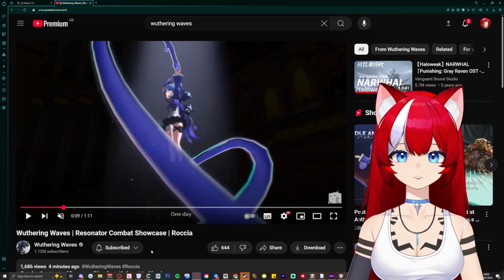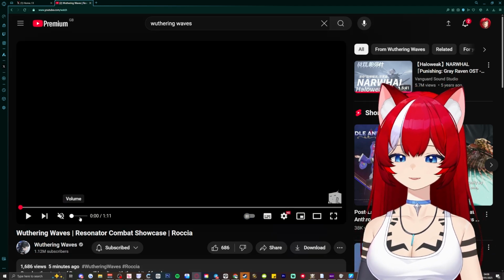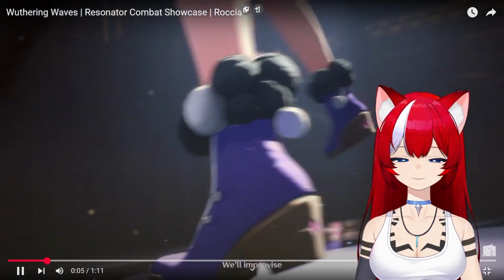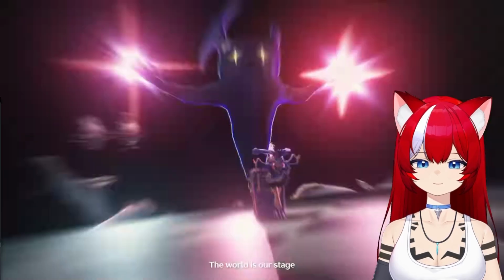Roccia is an EASY SKIP! | Wuthering Waves Combat Showcase REACTION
Captain Cabinetz reacts to Roccia's showcase

Captain Cabinetz Wuthering Waves reaction

Wuthering Waves is set in a futuristic, post-apocalyptic world after a catastrophe called the Lament wiped out most of humanity and caused unknown beings and monsters, called Tacet Discords, to appear. Humanity adapted to the threat and over time rebuilt civilization. The story follows the amnesiac Rover, who has awakened from a deep slumber and sets out to explore this new world.